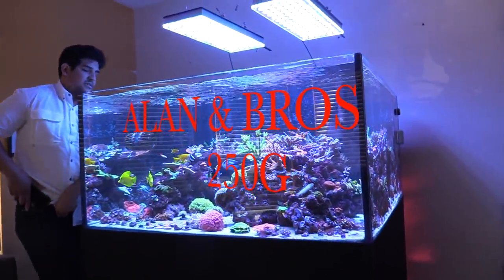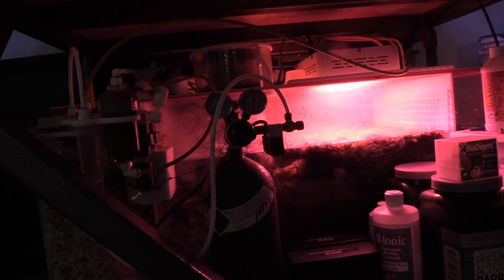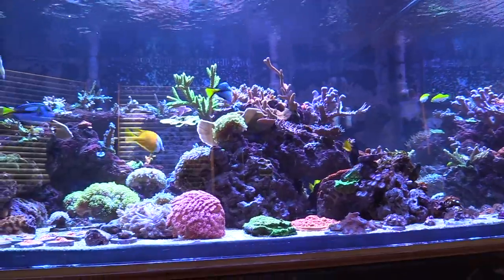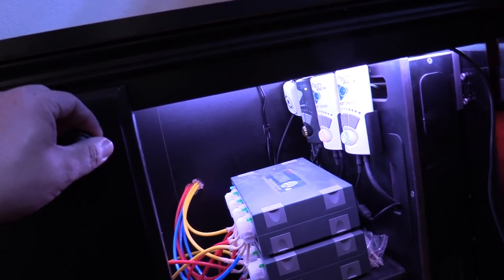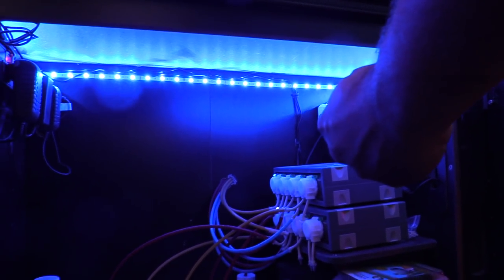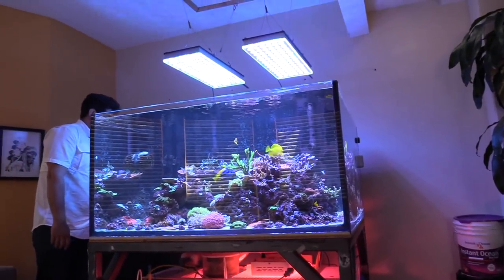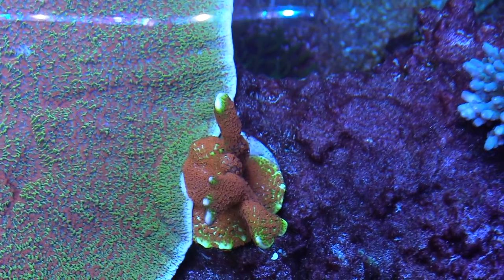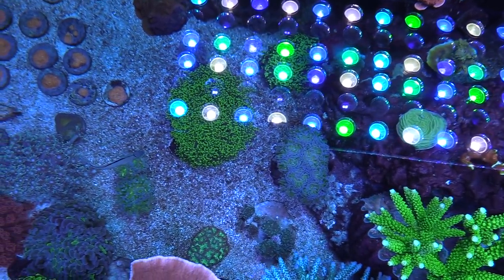250G CUBE DEEP DIMENSION ORPHEK ATLANTIK V4 | DOSING FILTRATION SYSTEM SALTWATER AQUARIUM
We will look at the heart of the system. The Filtration! You'll get to see what Protein Skimmer, Calcium Reactor, Return Pump, Nutrient Export
is taking care of this system.
Ill also be doing some Pretty Sweet Top Down Shots of all the corals in the system. It was a lot of fun recording this set up, and I hope you Enjoy it. If you can, cast this video onto your tv to really enjoy it!
As always if you have any questions drop them in the comments! Ill get back to you and Alan will be happy to answer you as well.